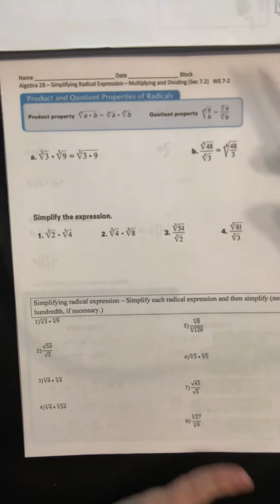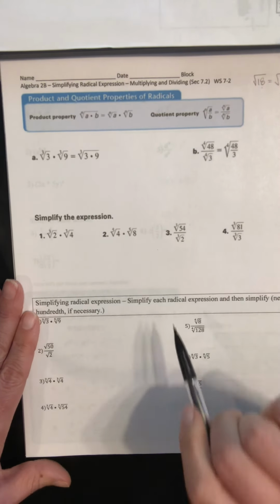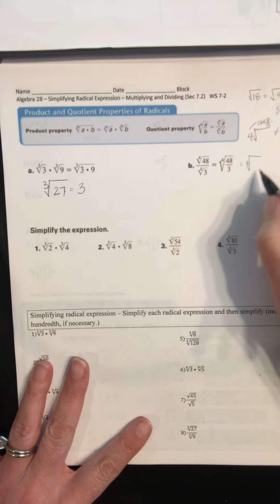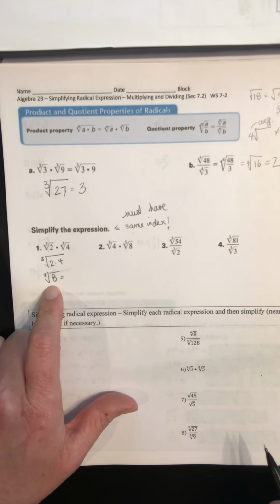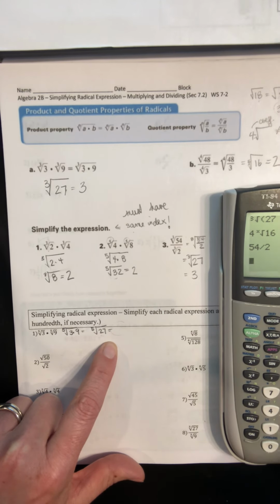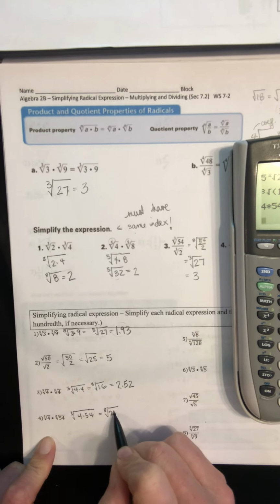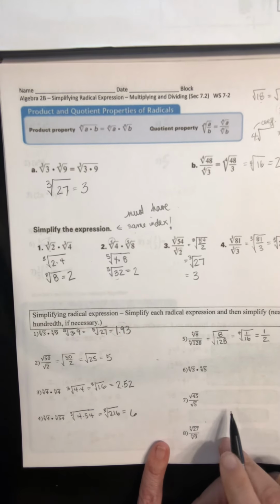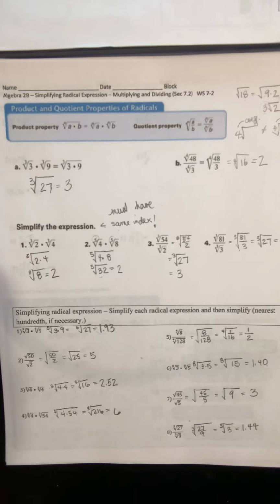Alg 2B unit 7 Day 4 Multiplying and Dividing Radicals